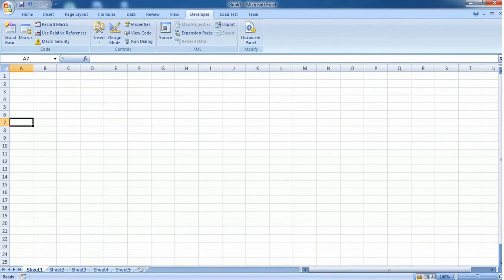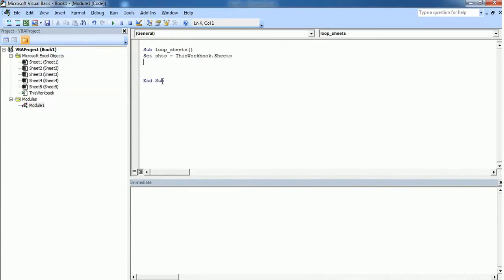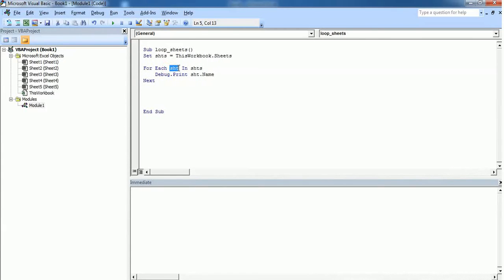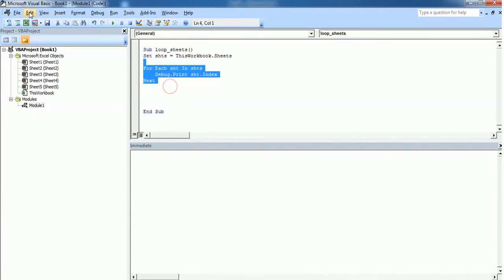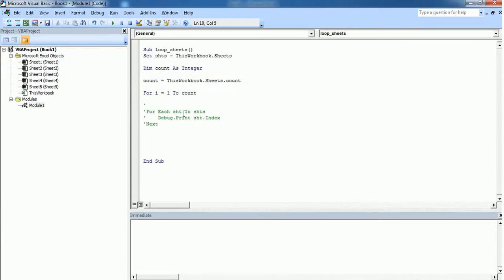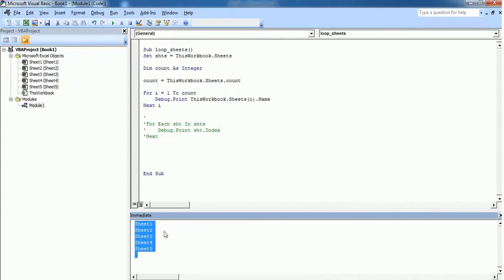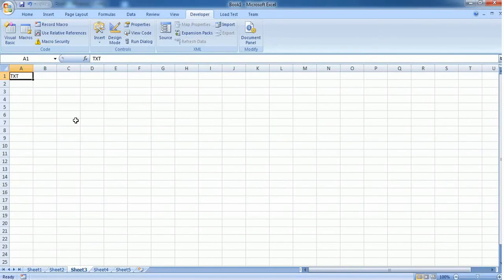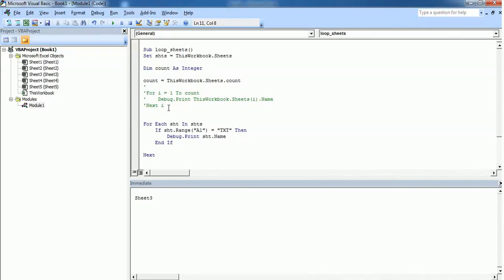How to loop through each sheet in Excel workbook using Excel VBA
Title: How to loop through each sheet in Excel workbook using Excel VBA

Are you beginner to Excel VBA ?

In this video, you'll learn how to loop through each sheet in excel workbook using Excel VBA. Launch new Excel workbook go to developer tab - Visual basic- Insert a Module. Create a new sub routine and name it as loop_sheets and enter the below code

Sub loop_sheets()
Set shts = ThisWorkbook.Sheets

Dim count As Integer

count = ThisWorkbook.Sheets.count

For i = 1 To count
    Debug.Print ThisWorkbook.Sheets(i).Name
Next i

For Each sht In shts
    If sht.Range("A1") = "TXT" Then
        Debug.Print sht.Name
    End If

Next

End Sub

Using set command we are creating an object variable which defines the sheets in the workbook. I've explained two different methods to loop through the sheets.First one is using the for each loop and the second one using For.. Next loop. Using debug.print we are printing the name of sheets in that workbook. We also learned how to identify the sheet name as well as sheet index. I've also explained one simple practical example of looping through all sheets in a workbook.